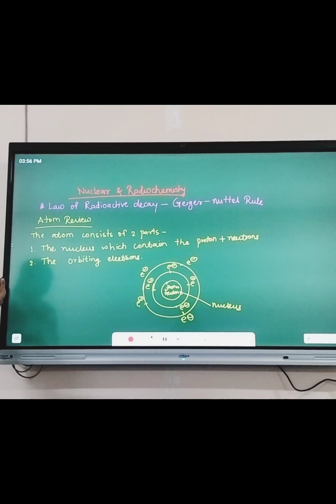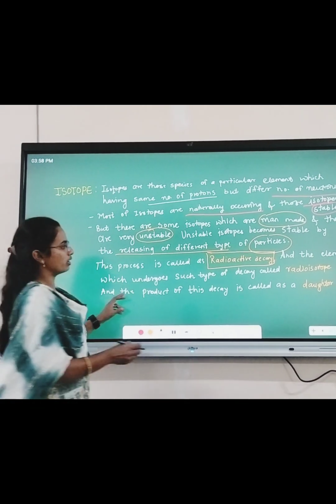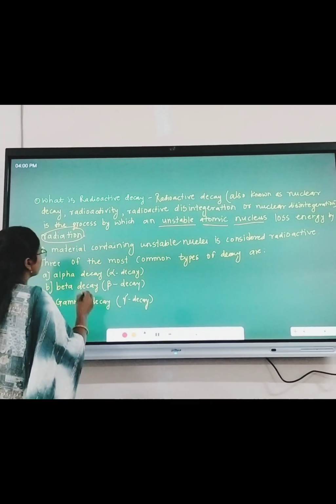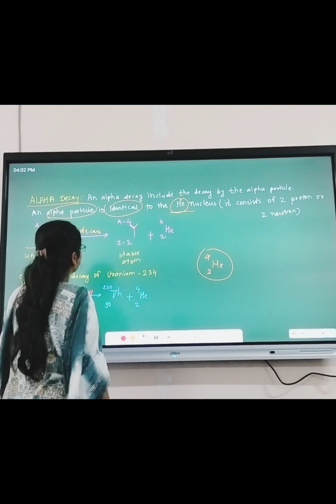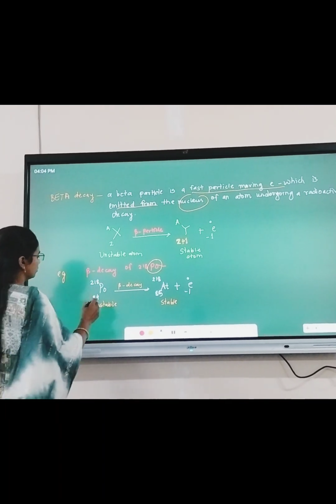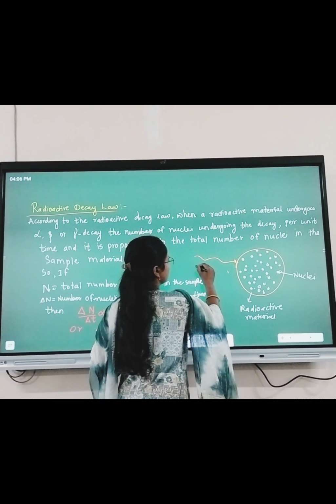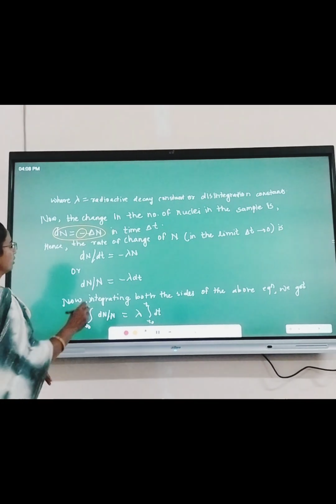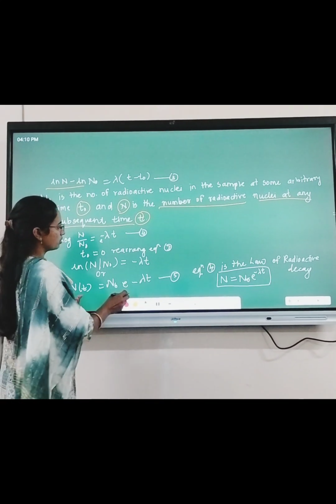ll nuclear chemistry -radioactive decay ll